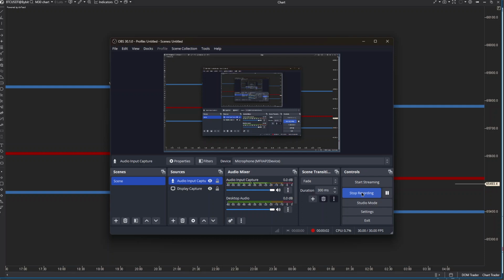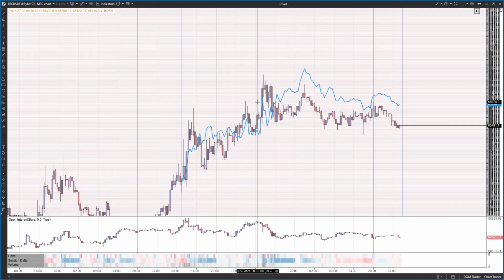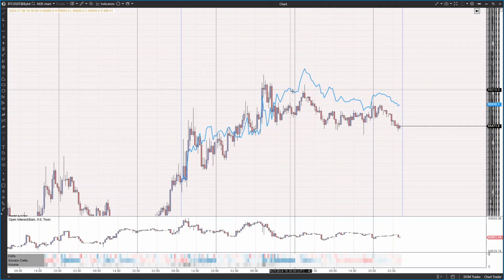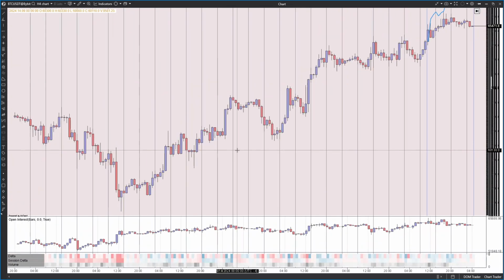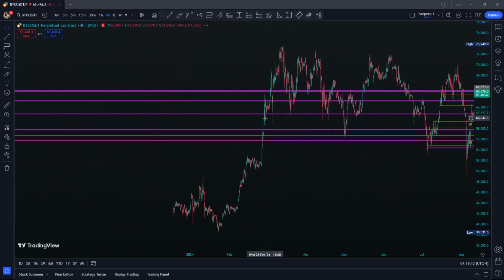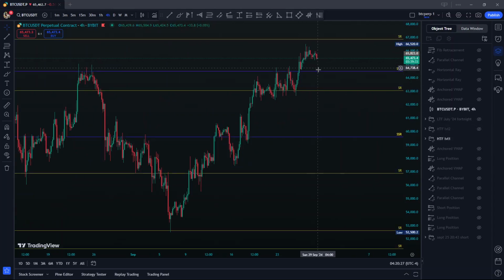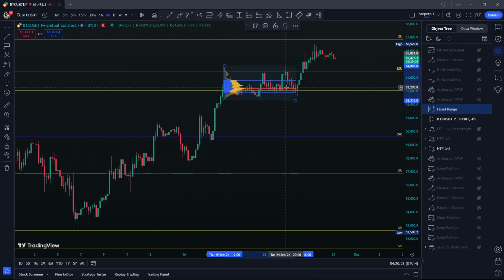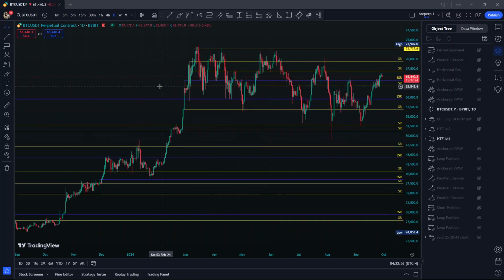Test Clip 01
watch for 1.25x for sound clarity;
new mic, still testing